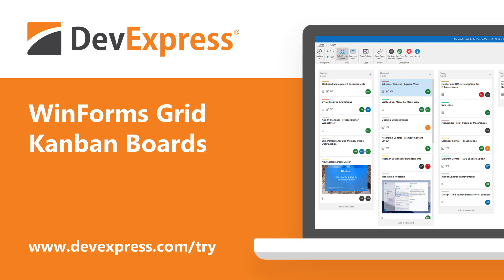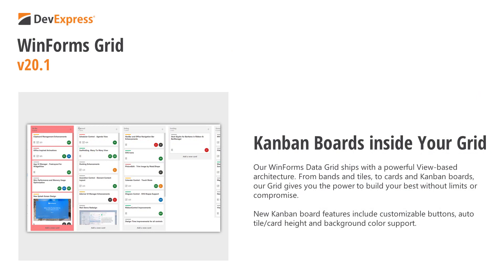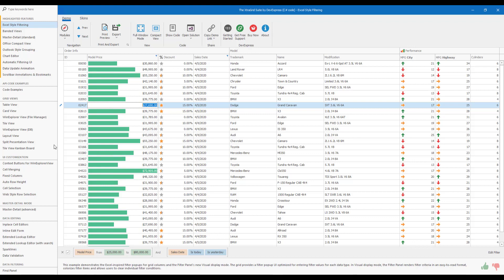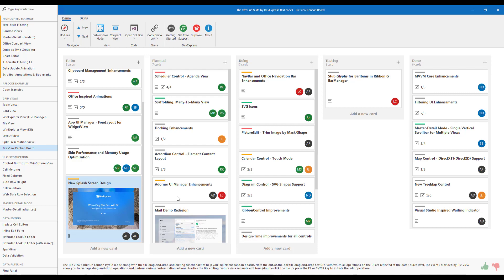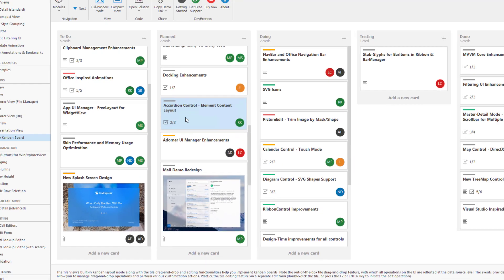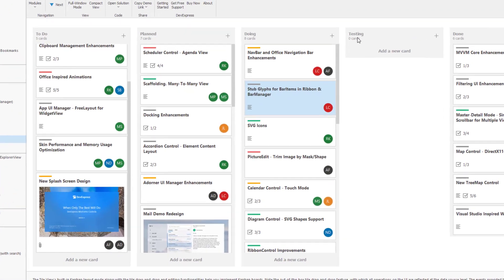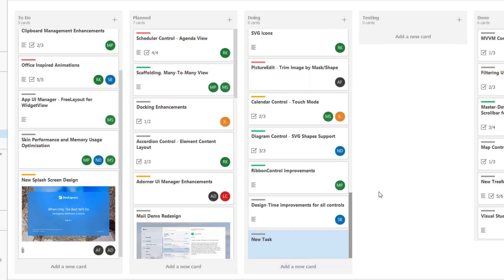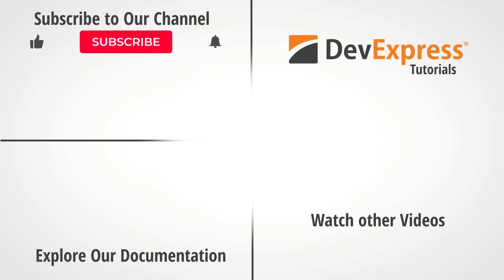WinForms Grid: Kanban Board View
In this tutorial, we describe one major reason our WinForms Data Grid can do so much for so many different usage scenarios. The title of this tutorial is not a mistake – thanks to its industry-first View-based architecture, our Grid allows you to present data using multiple data display metaphors including standard tabular layouts, banded column layouts, Windows-inspired tiles, Windows Explorer-inspired lists, Outlook-inspired Cards and YES, even Kanban Boards.

Already using a WinForms Data Grid and ready to switch to our award-winning WinForms product line?